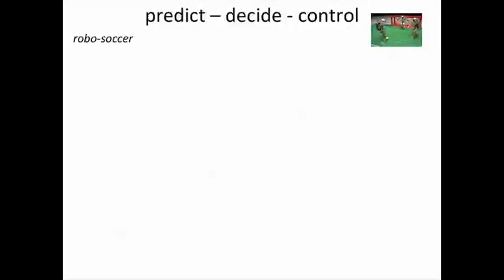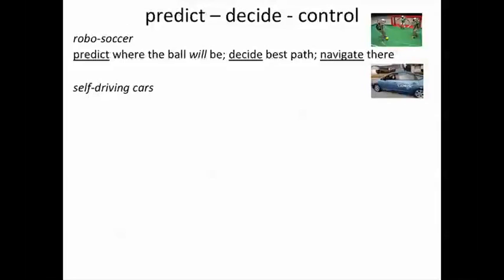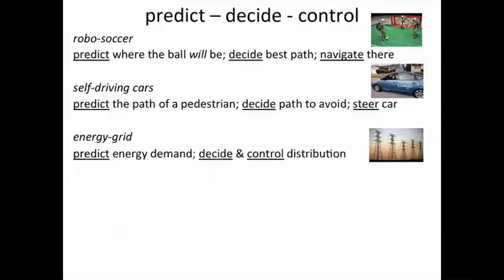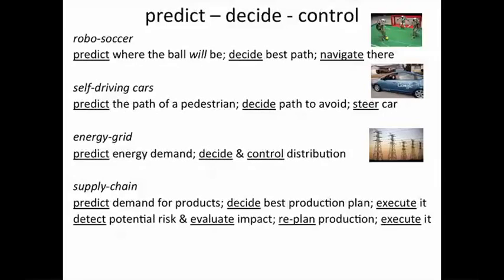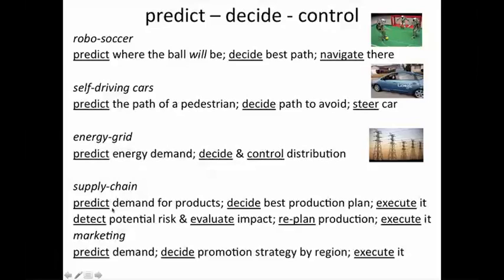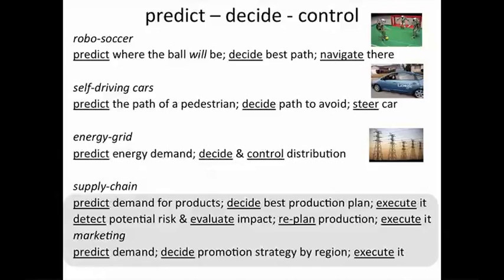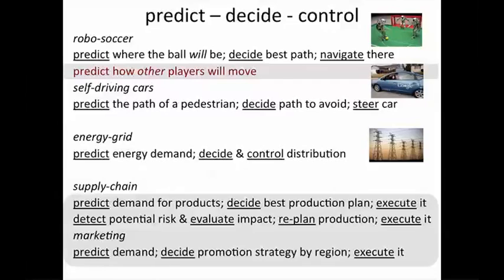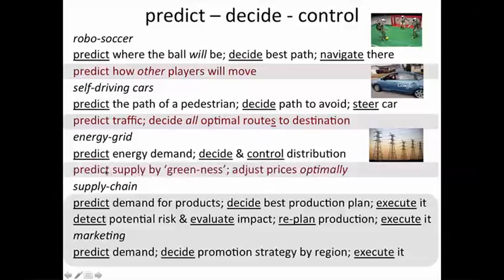Web Intelligence and Big Data 9 5 7 6 Prediction Applications 830